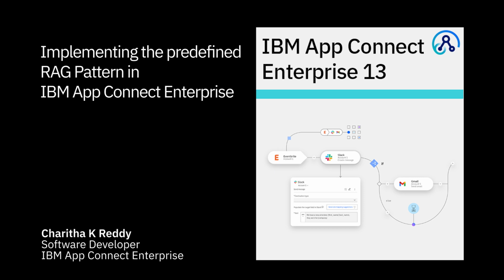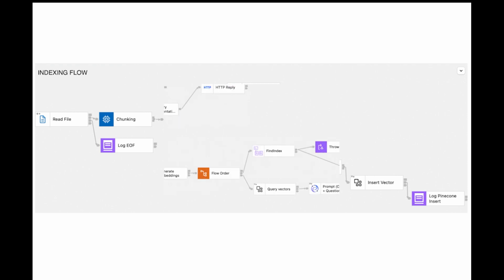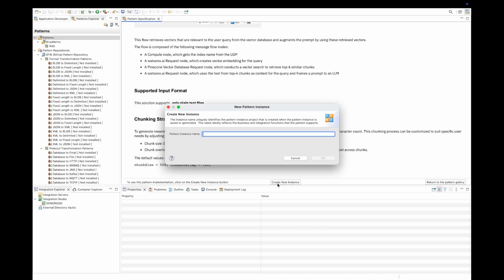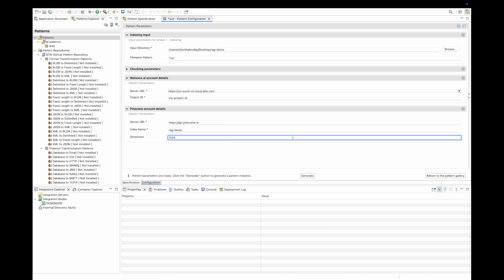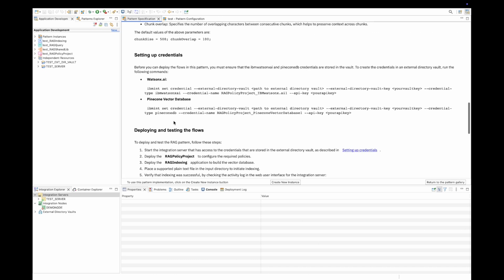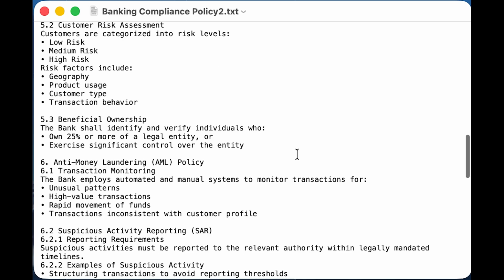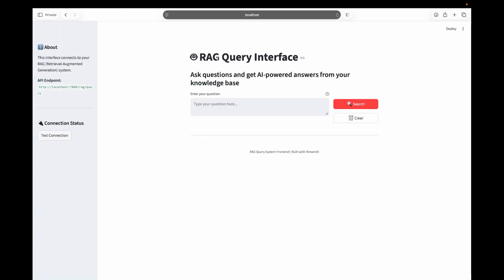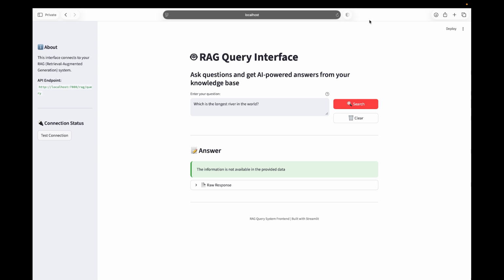Implementing the predefined RAG Pattern in IBM App Connect Enterprise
In this video, we demonstrate how to create and deploy Retrieval-Augmented Generation (RAG) flows using ACE Patterns.